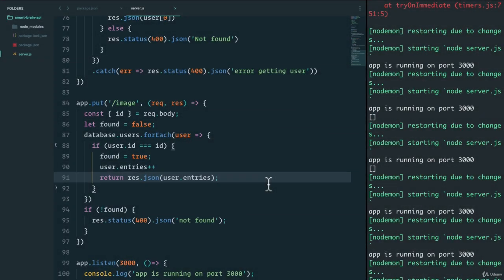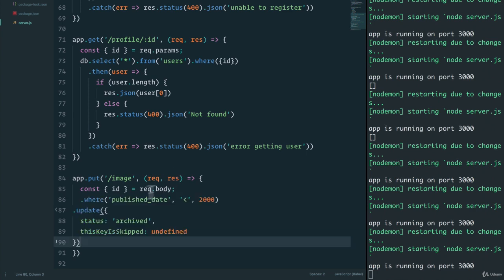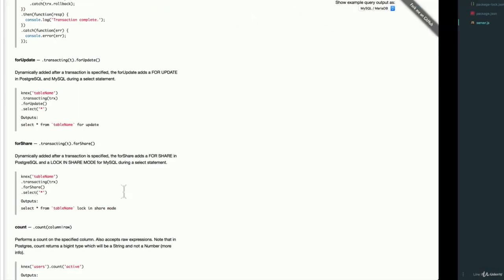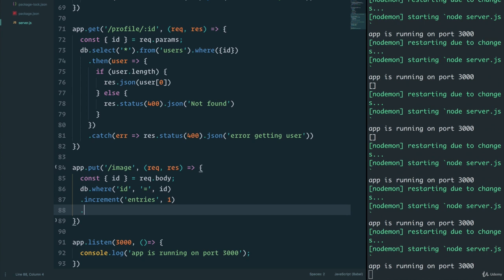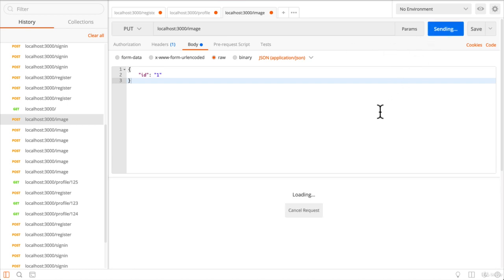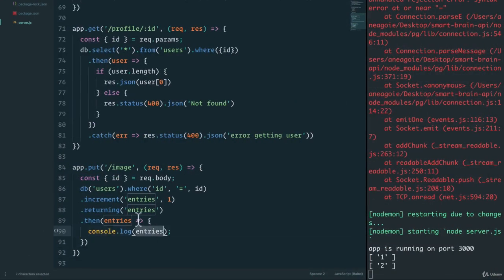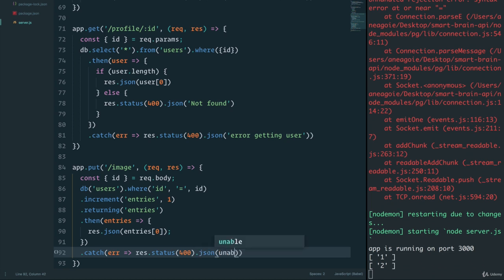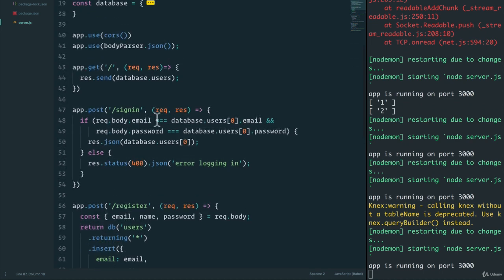27. SmartBrain Databases (7-10)(1)